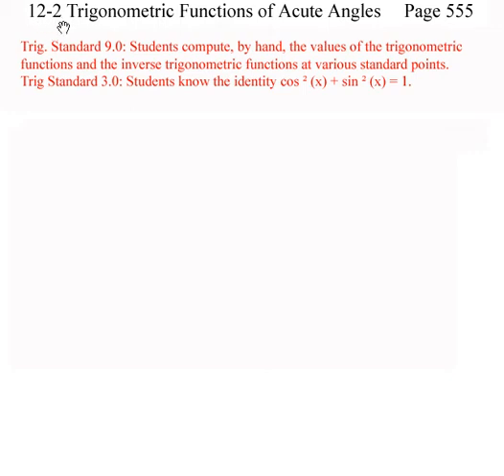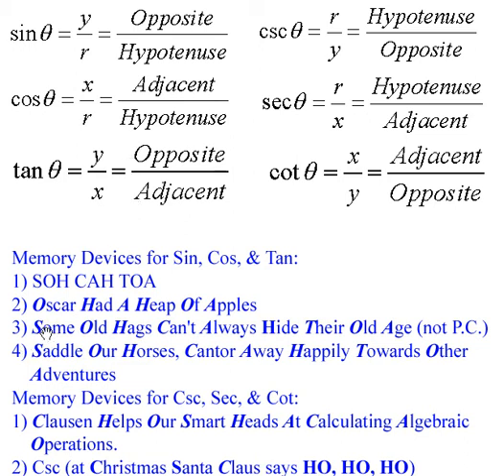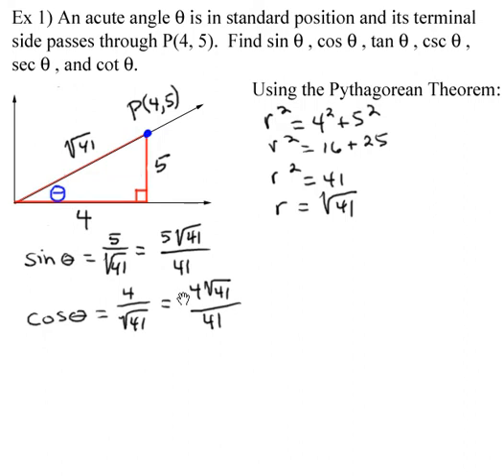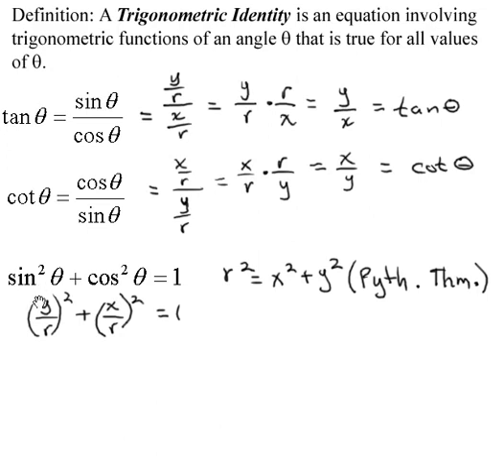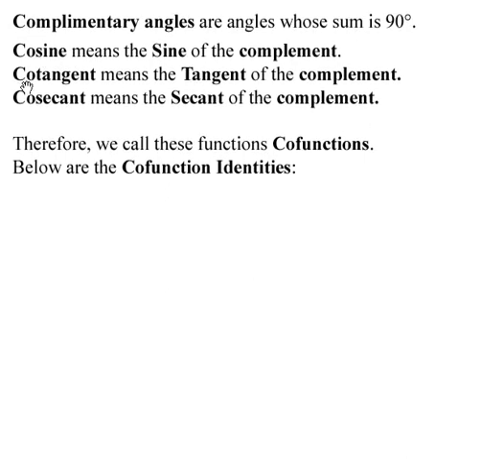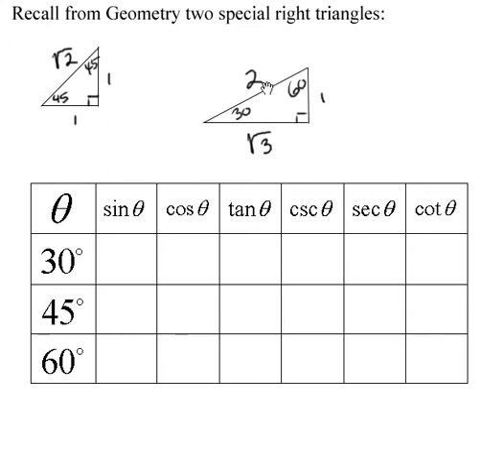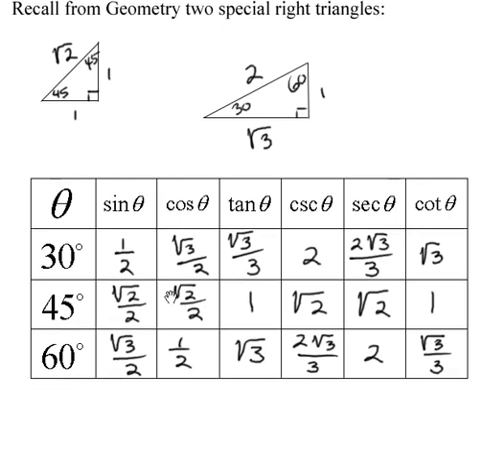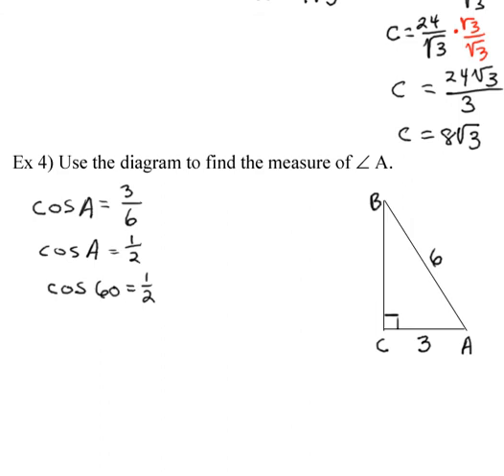Alg2_12-2.avi Trigonometric Functions of Acute Angles